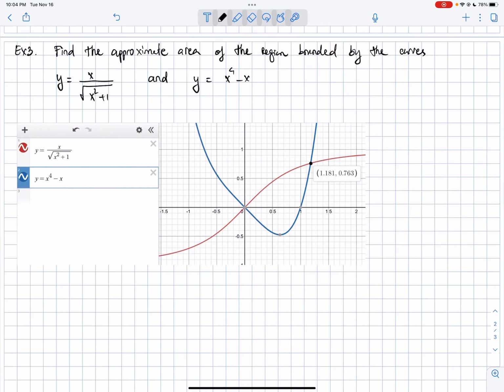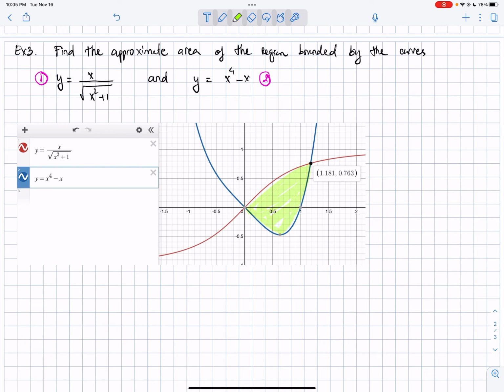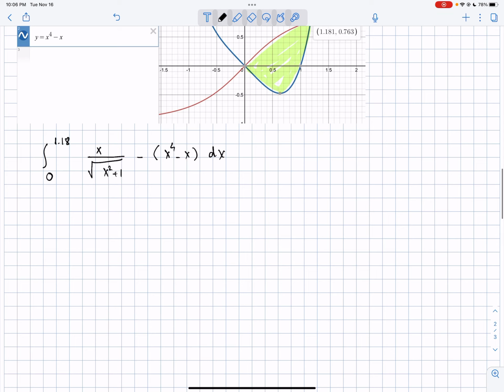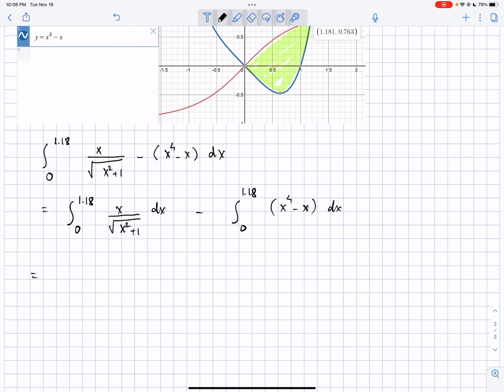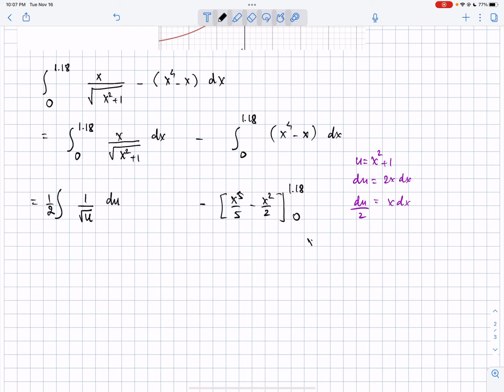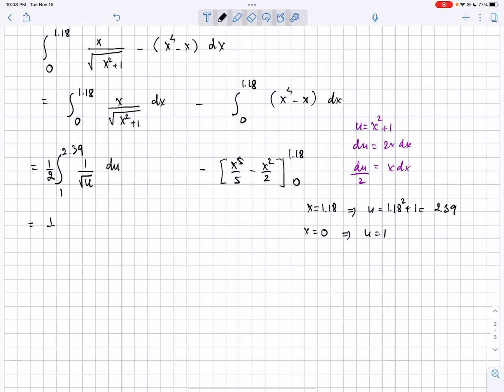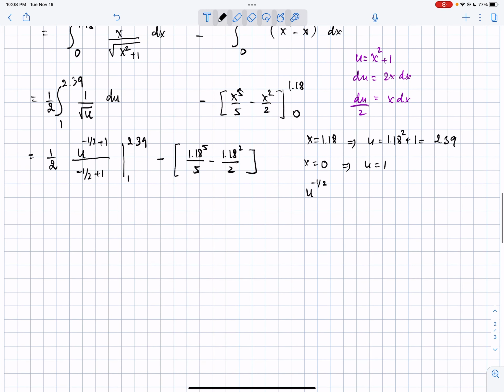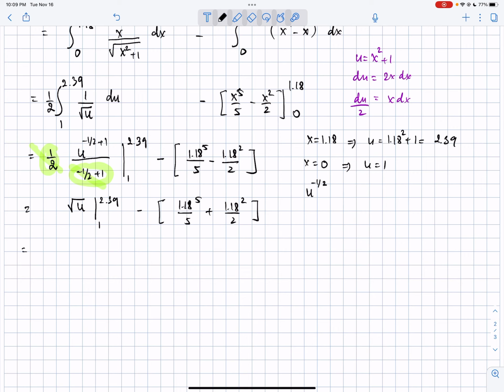Sec 5.1 part 2